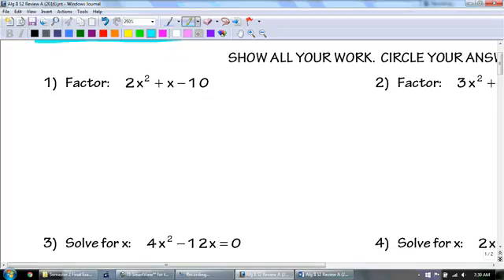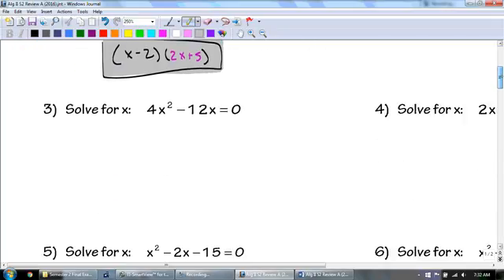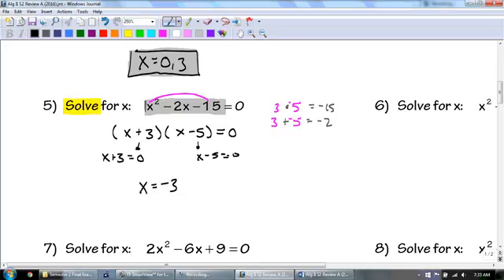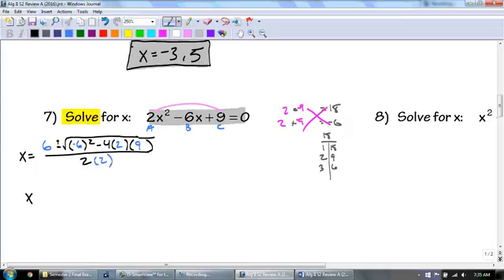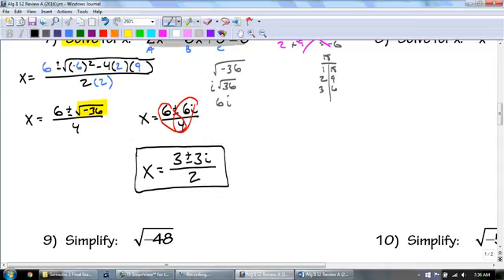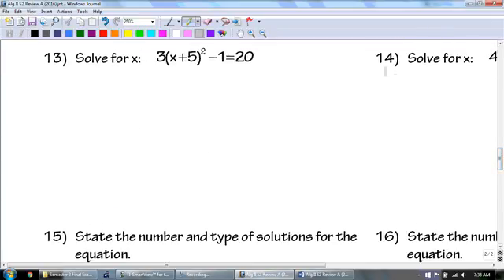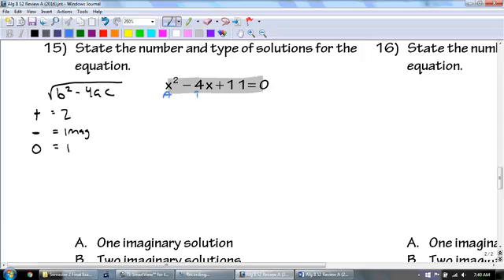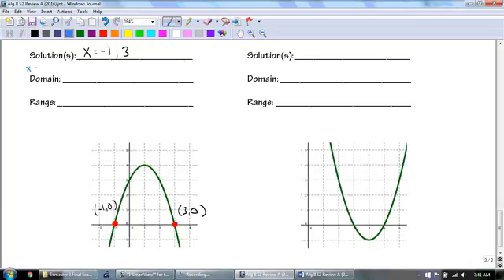AT Algebra II Semester 2 Review A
ATHS Algebra II Semester 2 Review A
Odds only